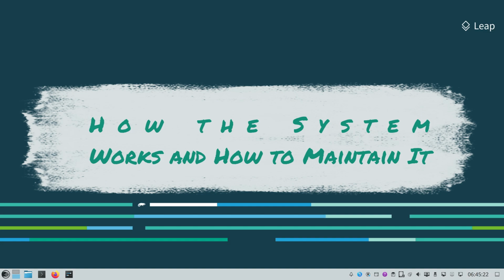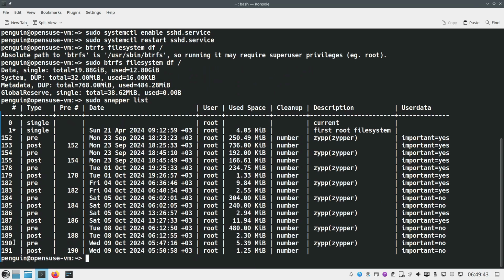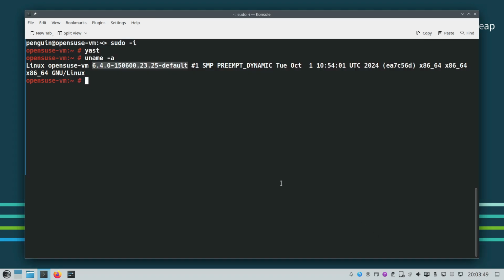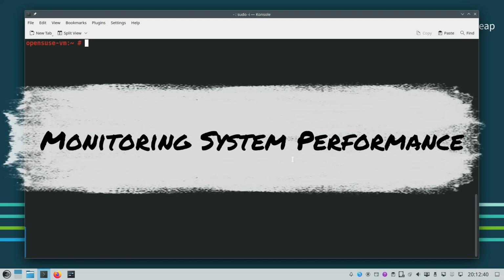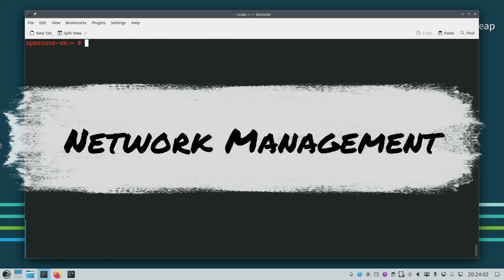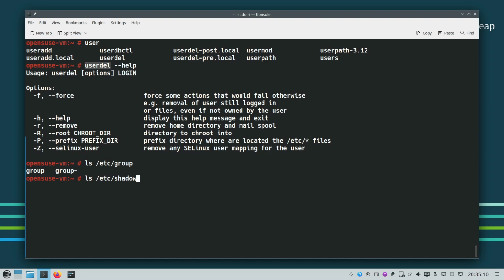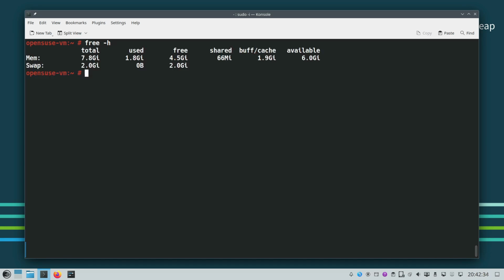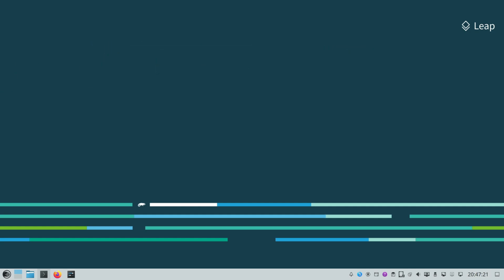openSUSE Secrets: Essential System & Maintenance Hacks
Unlock the full potential of your openSUSE Linux system with this comprehensive guide! Whether you're using openSUSE Tumbleweed or Leap, this video covers everything you need to know about how your system works and how to keep it running smoothly. From mastering the Linux kernel and understanding the system initialization process, to managing software with zypper, optimizing performance, and maintaining security-this guide is packed with practical tips and step-by-step explanations. Learn how to manage processes, monitor your network, utilize snapshots, back up your data, and much more. Perfect for both beginners and advanced users!

In this video, you'll learn:
 - The role of the Linux kernel and how it manages hardware.
 - systemd and GRUB2 boot loader explained: Boot process and system services.
 - Using zypper for updating, installing, and removing packages.
 - How to monitor and manage system performance efficiently.
 - Network management using NetworkManager and Wicked.
 - Strengthening your system's security with firewalld and permissions.
 - Using Btrfs snapshots and backing up your system like a pro.
 - Regular system cleanup tips to free up space and improve performance.

Whether you're a sysadmin, developer, or just exploring Linux, this video will give you the knowledge you need to master openSUSE and maintain a high-performance, secure system. 💻